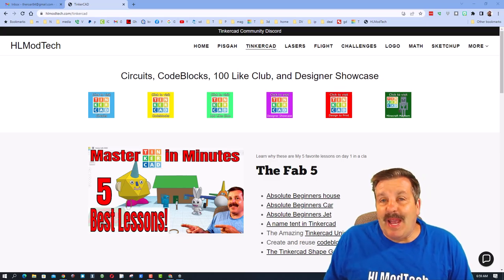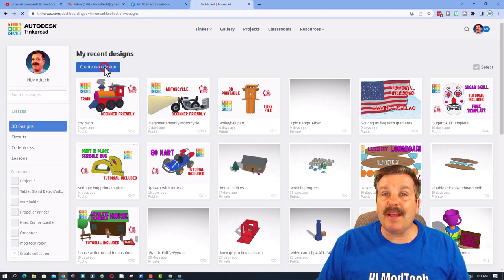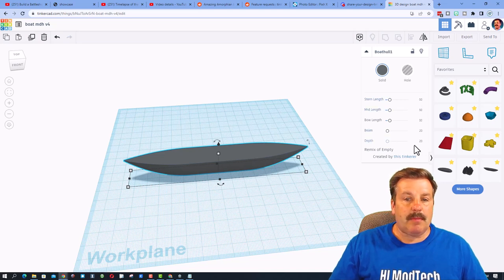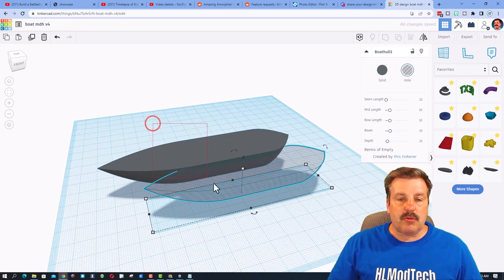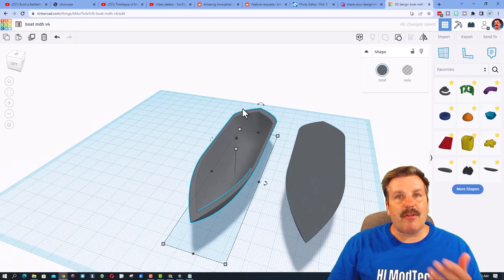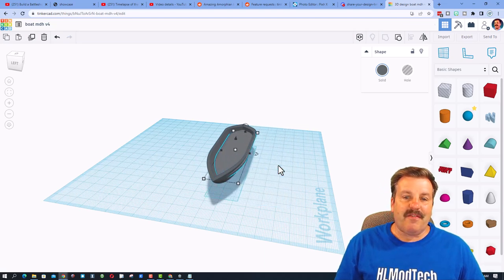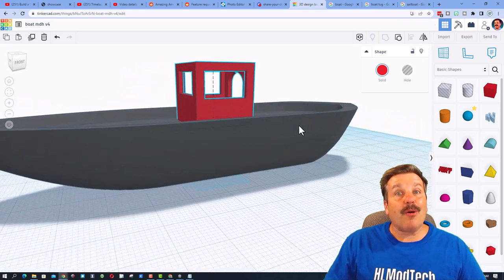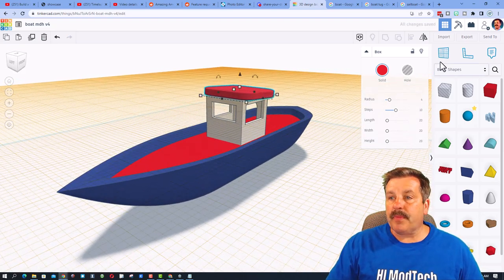Build a Tinkercad Boat in Minutes Absolute Beginners 2022 Edition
Make my day by giving the Tinkercad project a reaction too.

Build a Tinkercad Boat in Minutes. This Tinkercad tutorial is for Absolute Beginners. Updated for  2022 it also includes the newly added search function. 👍 Not my shortest lesson, but it is full of skills that will allow you to make your boat quite epic. Once completed you should be able to use the skills to design just about anything you desire.

00:00 Introduction
00:42 Sign in and name your project
01:01 Search for the boathull
01:21 Hull steps
02:42 Deck steps
03:38 What kind of boat will you make
03:59 Cabin
06:35 Cabin door
08:00 Add some colors
08:26 Roof
09:19 Propeller
11:32 rails and rope
16:05 Steering Wheel
18:30 Challenge and how to share
19:35 Outro